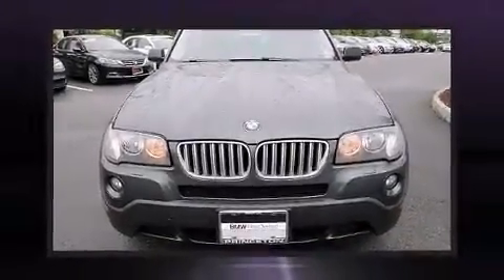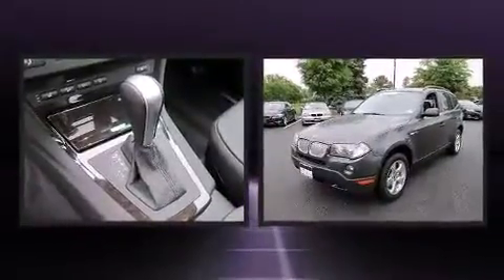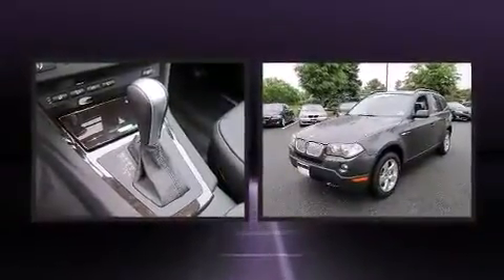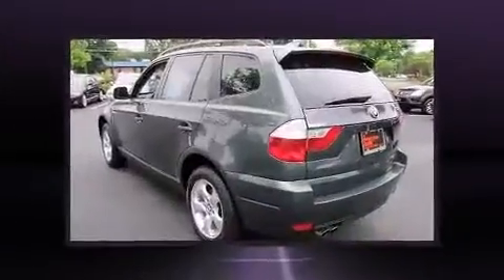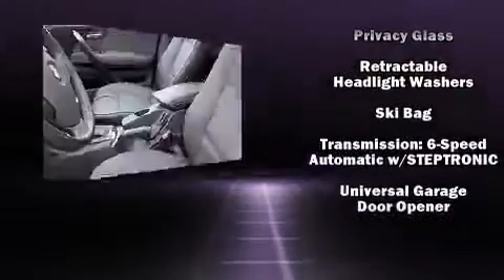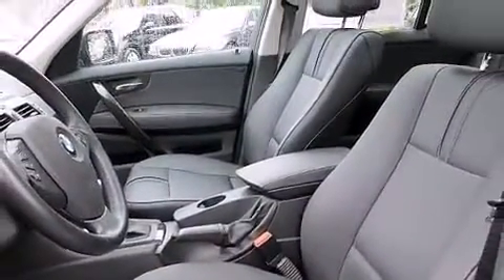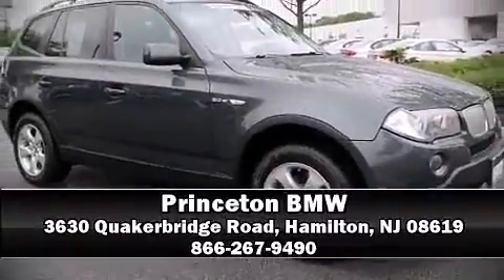2008 BMW X3 3.0si D in Hamilton, NJ 08619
Princeton BMW
3630 Quakerbridge Road

Take command of the road in the 2008 BMW X3. Under the hood you'll find a 6 cylinder engine with more than 250 horsepower, and for added security, dynamic Stability Control supplements the drivetrain. BMW prioritized handling and performance with features such as: delay-off headlights, adjustable headrests in all seating positions, a built-in garage door transmitter, a power seat, automatic dimming door mirrors, heated front and rear seats, and leather upholstery. For drivers who enjoy the natural environment, a power moon roof allows an infusion of fresh air. Audio features include a CD player with MP3 capability, steering wheel mounted audio controls, and 8 speakers, providing excellent sound throughout the cabin. BMW also prioritized safety and security with features such as: dual front impact airbags with occupant sensing airbag, front SIDE impact airbags, traction control, brake assist, anti-whiplash front head restraints, ignition disabling, an emergency communication system, and 4 wheel disc brakes with ABS. When road conditions become unpredictable, rely on all wheel drive to maintain outstanding control. A Carfax history report provides you peace of mind by detailing information related to past owners and service records. We have a skilled and knowledgeable sales staff with many years of experience satisfying our customers needs. They'll work with you to find the right vehicle at a price you can afford. Please don't hesitate to give us a call.